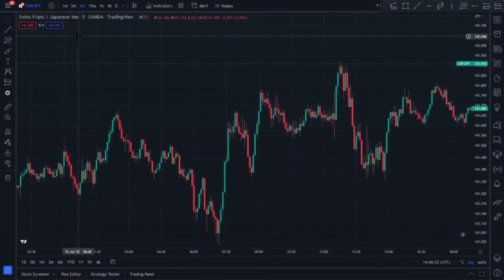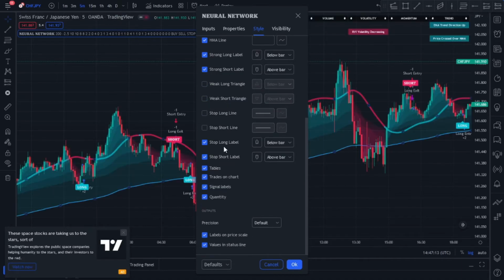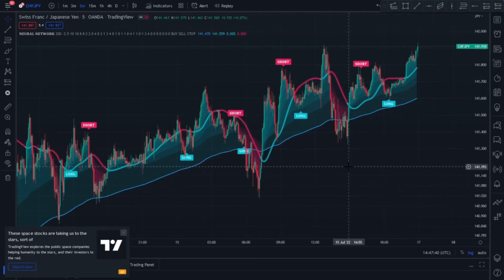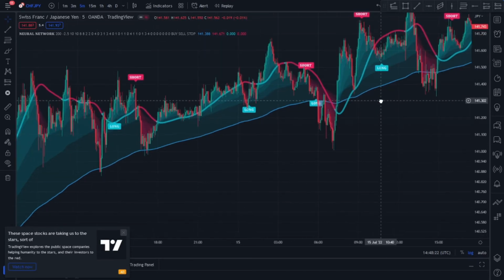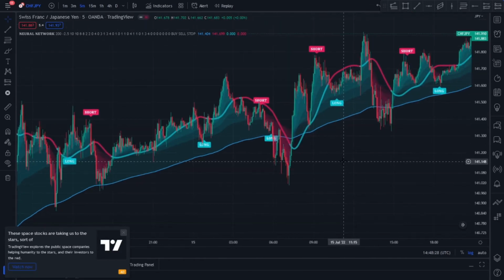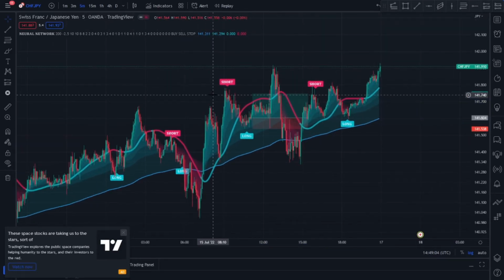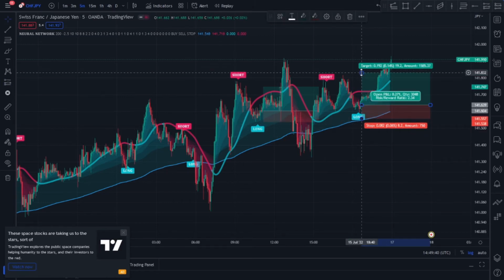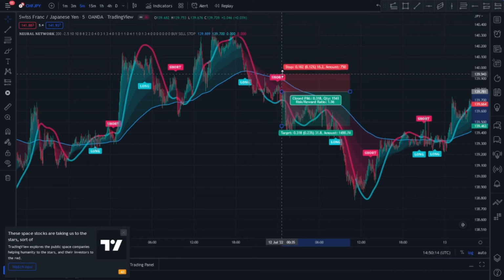5 Minute Scalping Strategy: daytrading forex and crypto - 90% winrate - easy & profitable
5 Minute Scalping Strategy: for daytrading forex and crypto - 90% winrate - easy & profitable